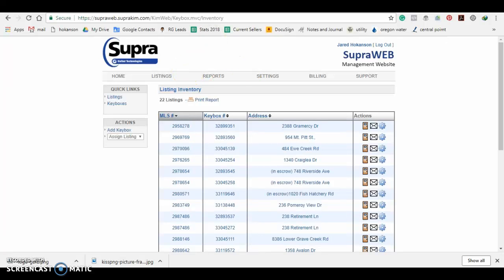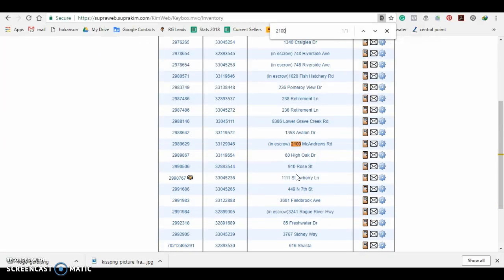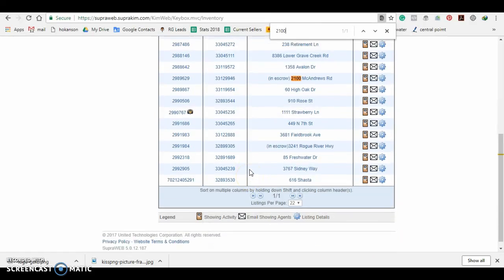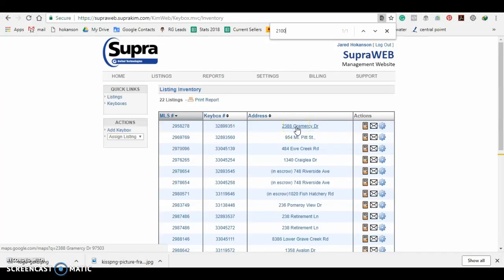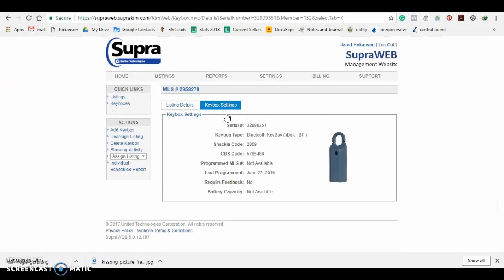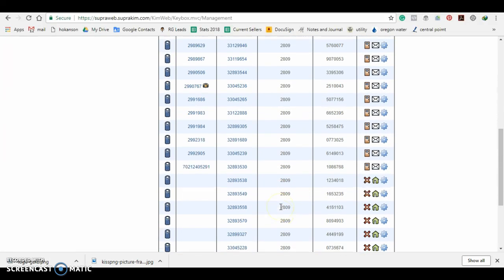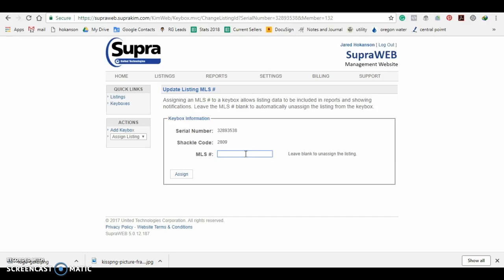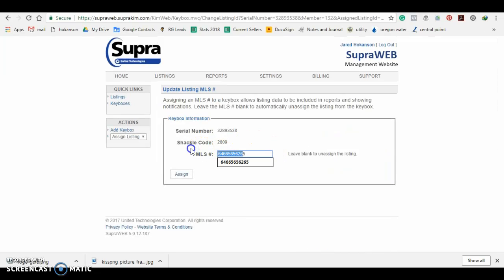Assigning Keybox number to listings